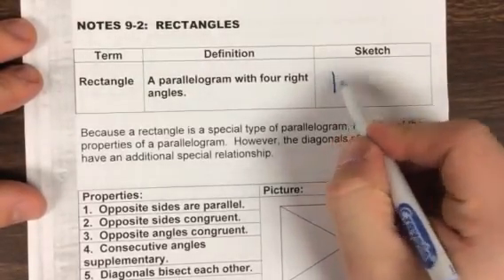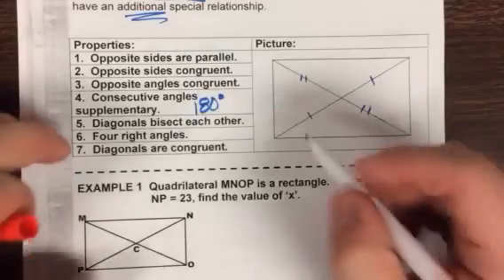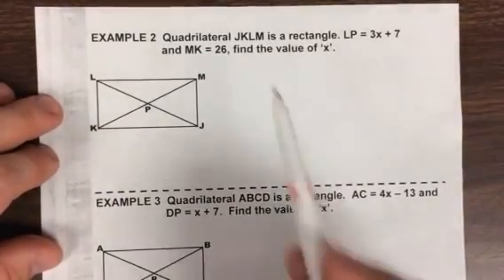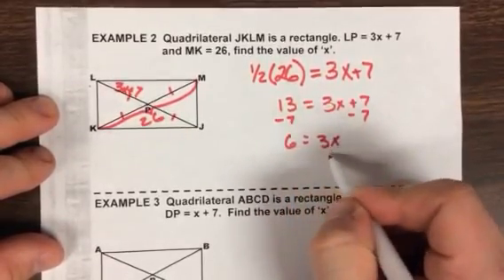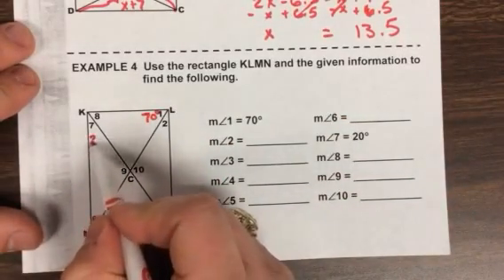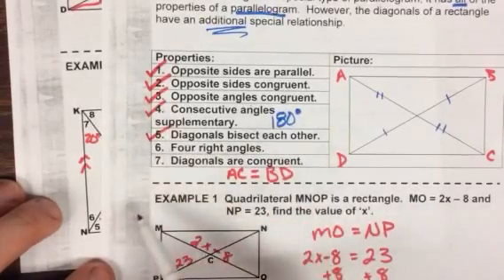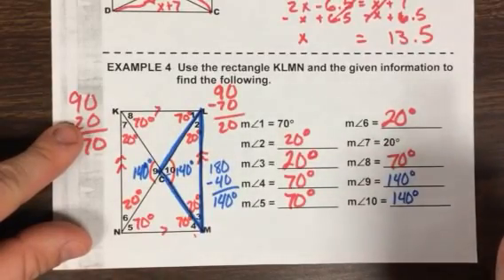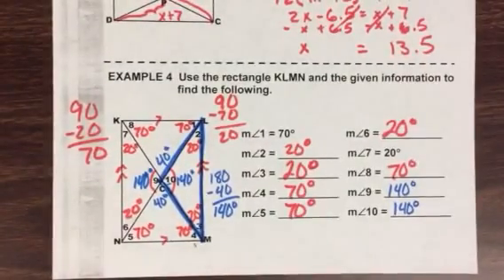Notes 9-2 Rectangles